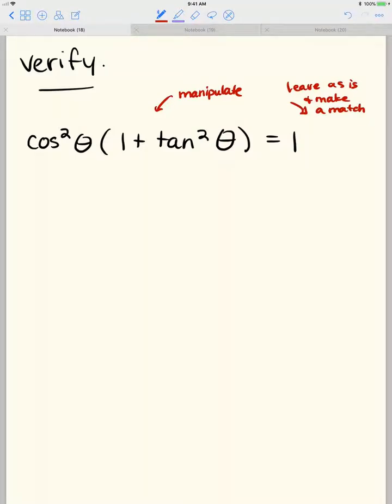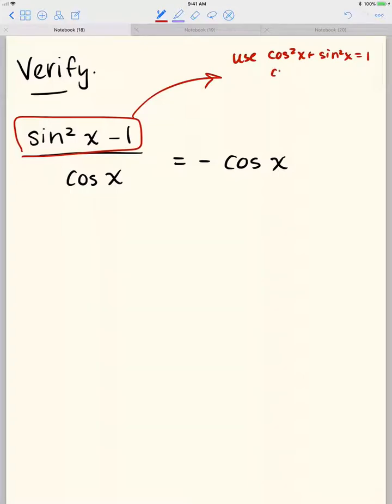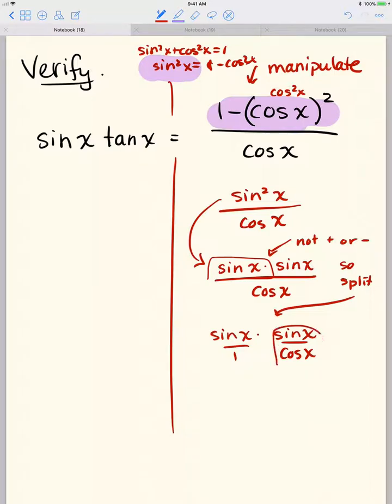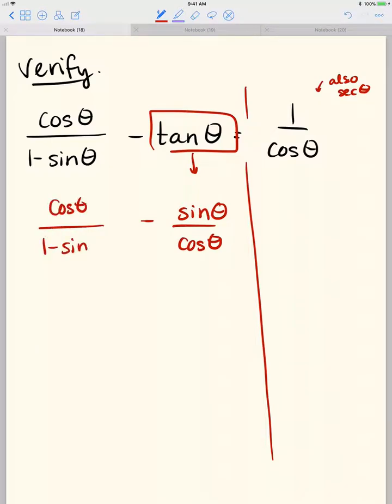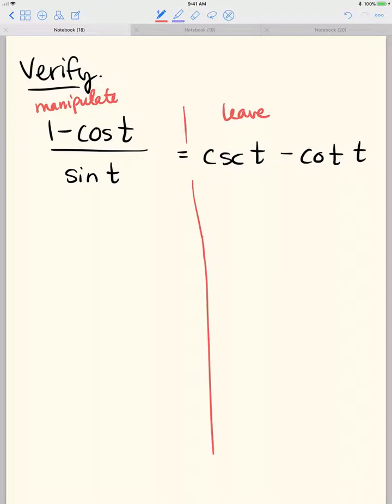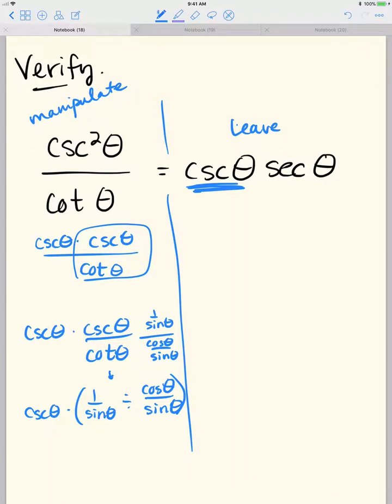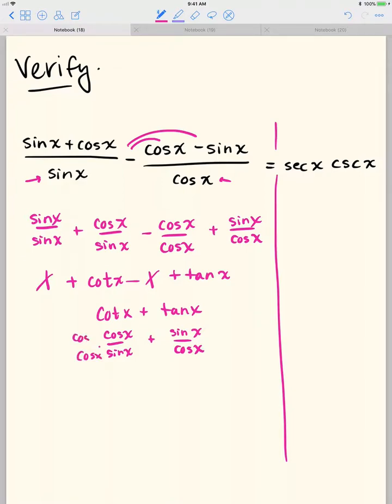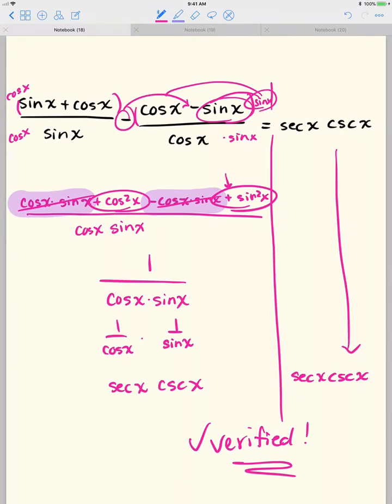VERIFY with trig identities and formulas